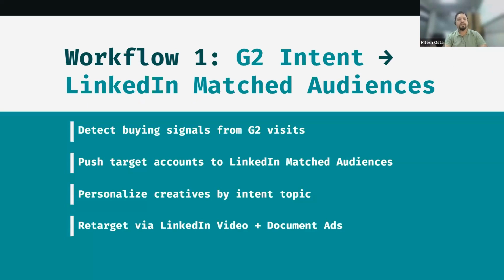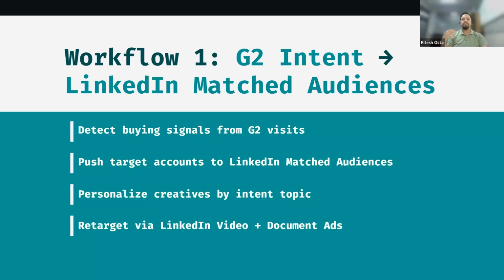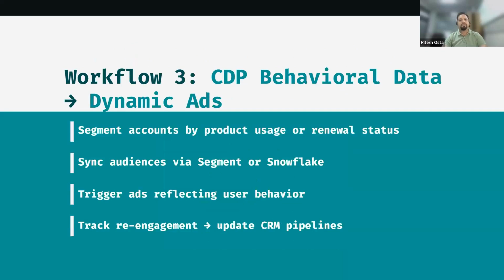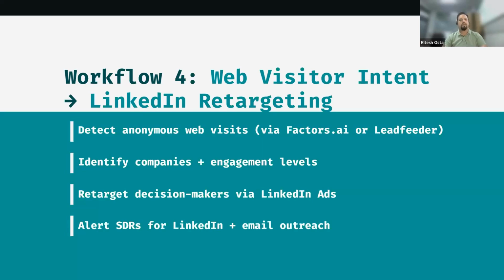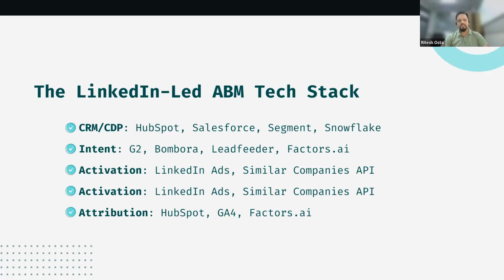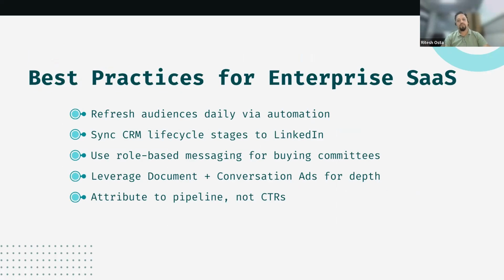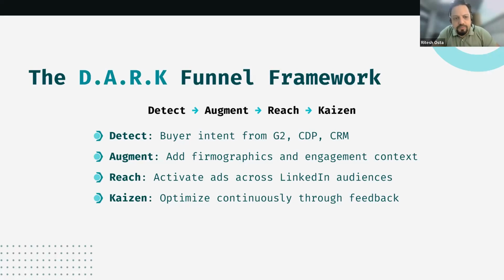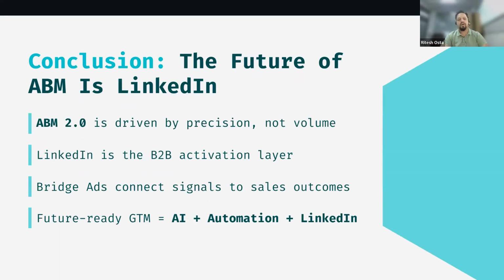Why LinkedIn Powers Precision ABM Better Than Any Channel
Precision ABM isn’t about more targeting options.
 It’s about better timing.
LinkedIn gives GTM teams something no other channel does:
 a live map of roles, companies, and professional behavior.
When that data is activated with buying signals and automation, ABM stops being guesswork and starts driving revenue.
That’s why LinkedIn is the cornerstone of Precision ABM.